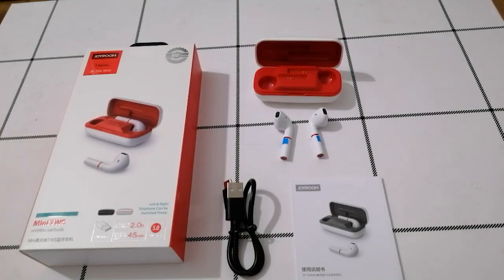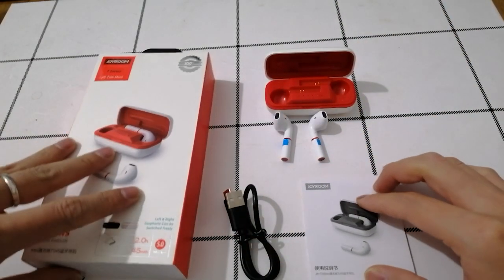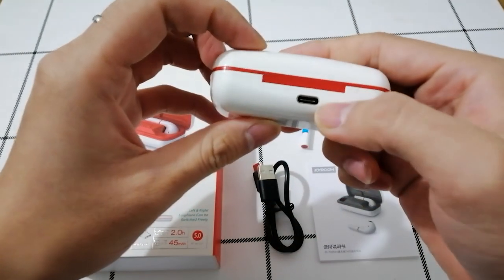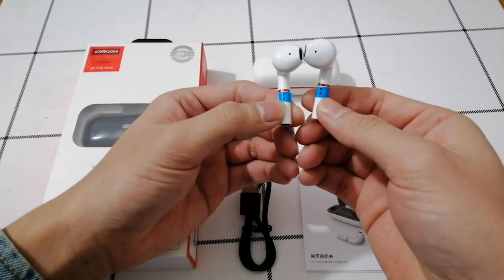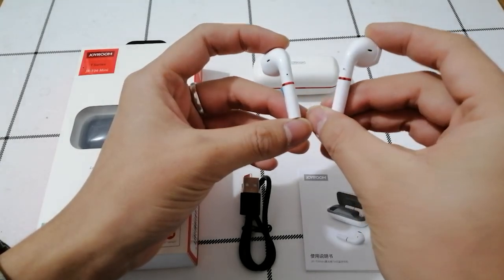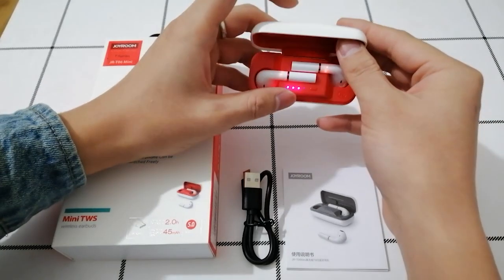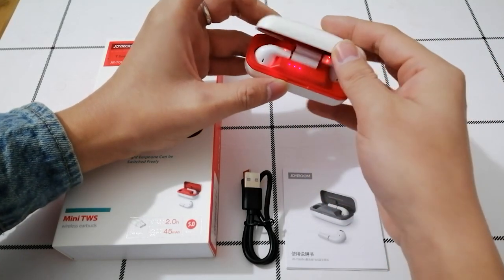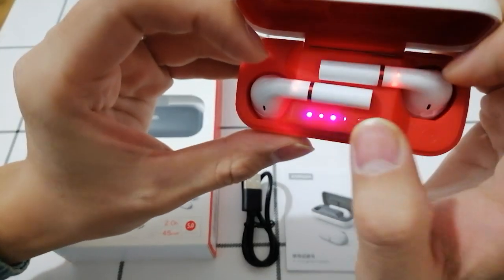JOYROOM JR-T06 Mini Bilateral TWS Wireless Earphone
1. Upgrade Version, You can switched freely between Right & Left earphone.
2. High performance Bluetooth 5.0, fast connection, stable, lower power consumption
3. Imported silicon wheat, binaural HD noise reduction call.
4. Automatically turn on and interconnect, super easy to use.
5.10mm moving coil unit, added composite film design brings lossless HIFI sound quality
6.200H standby time for a more powerful battery life experience
7. Intelligent touch control, sensitive touch.
8. Half-ear wearing style, comfortable and stable without pain
9. Headphones with galvanized metal ring. Premium design, simple and stylish.